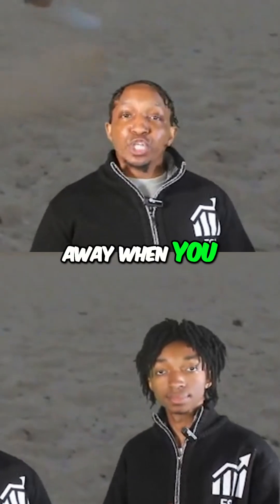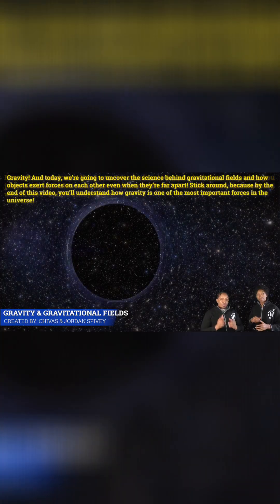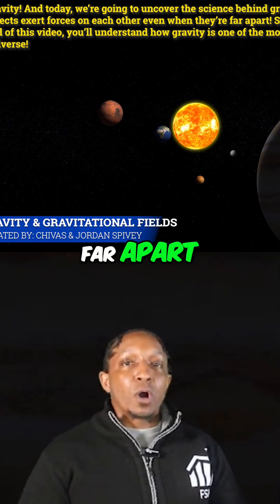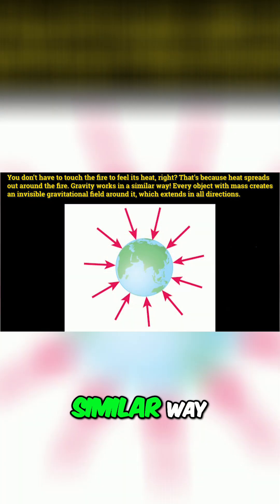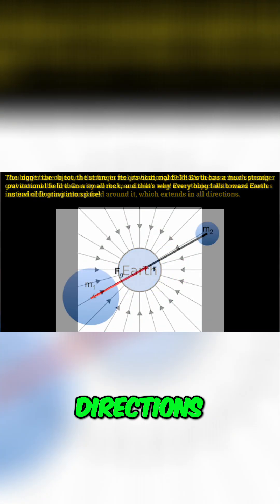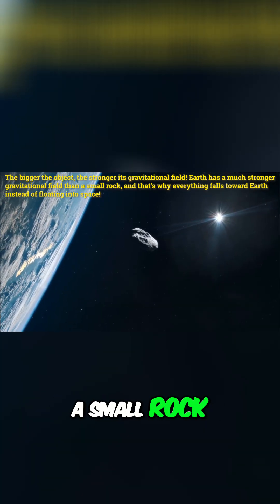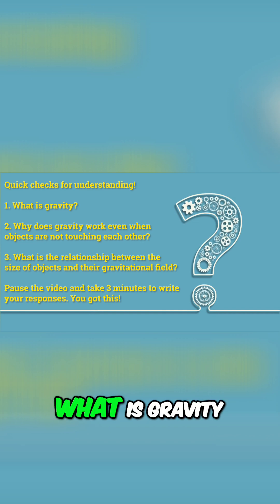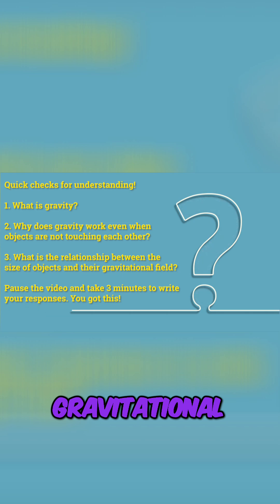Unveiling Gravity: The Invisible Force Explained!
Ever wondered why you don't float away? It's gravity! Discover how gravitational fields work—exerting forces on objects even at a distance. The bigger the object, the stronger the pull!